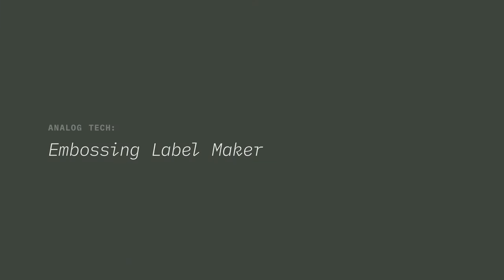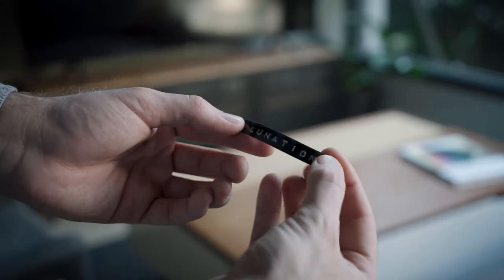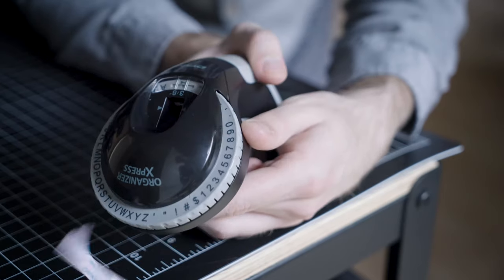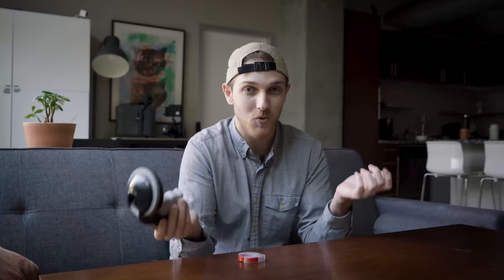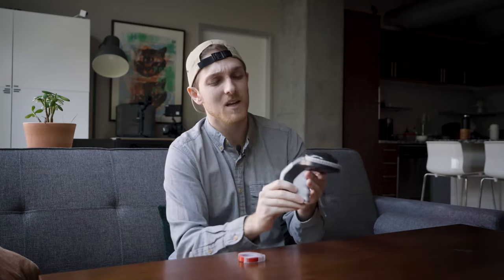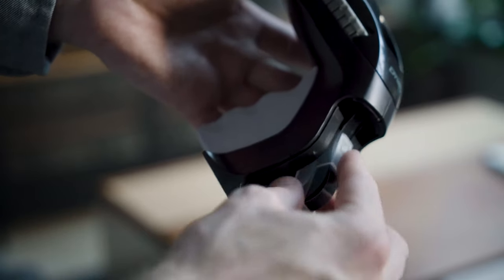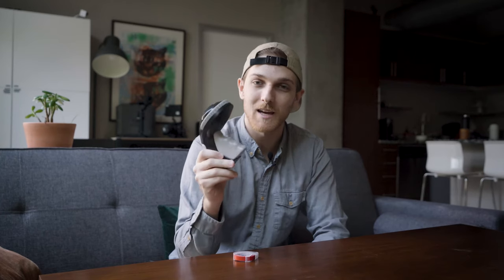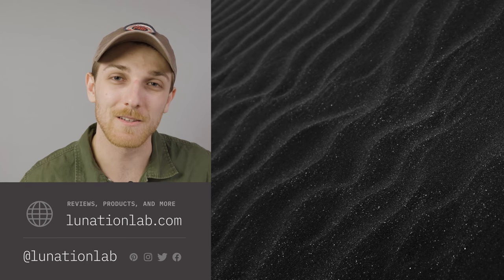Organize in Style with this Embossing Label Maker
🛒 Dymo Embossing Label Maker

The Dymo Organizer Xpress Pro makes classic, vintage-looking embossed labels for a ridiculously affordable $10. And true to our Analog Tech series, there's no batteries, no hassle.

🛒 Metal Label Embosser
🛒 Braille Label Embosser

🛒 My Film Gear
🛒 My Everyday Carry